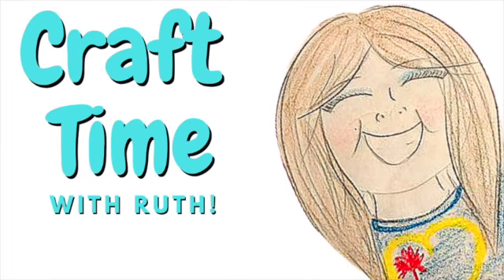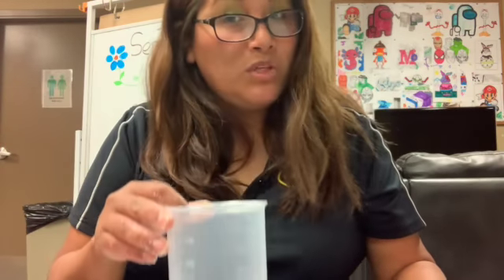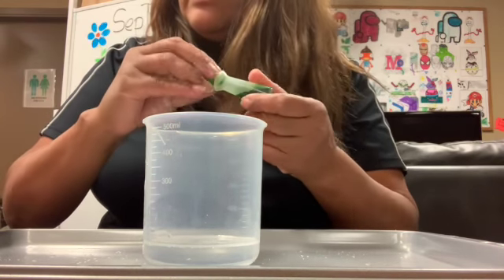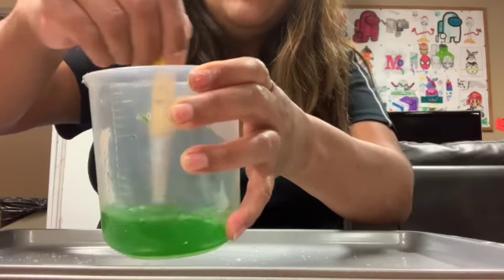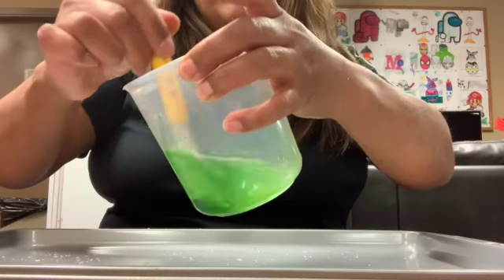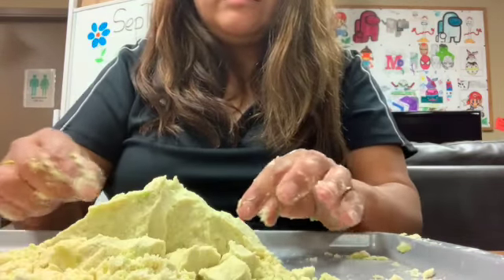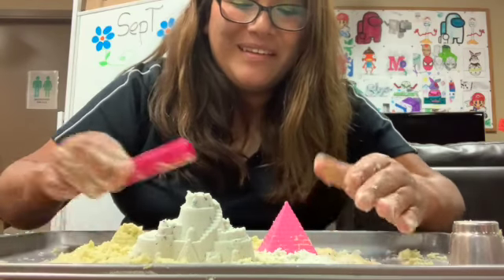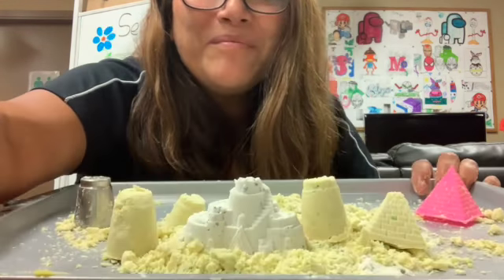Moon Sand - Craft Time with Ruth!